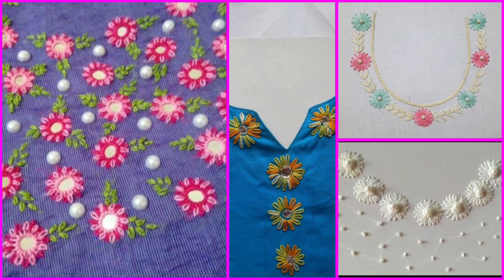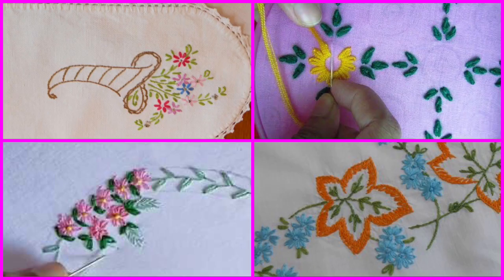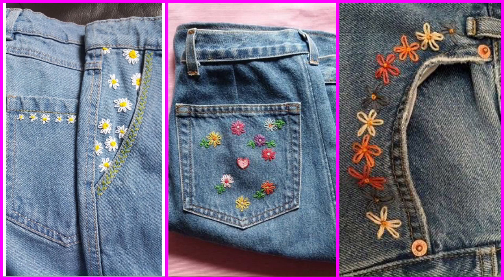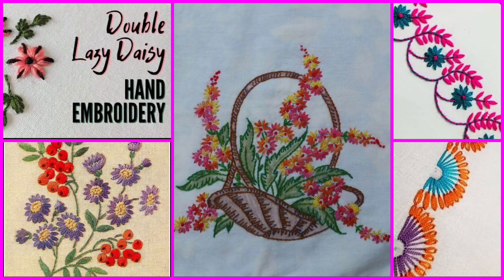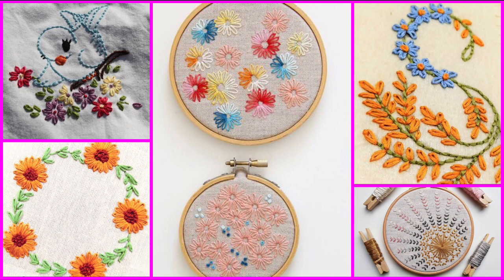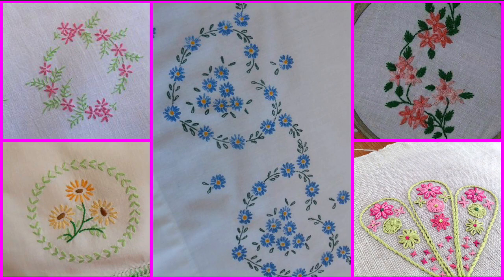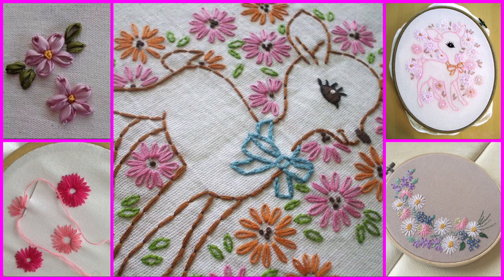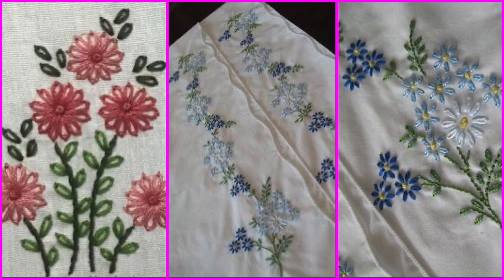100 easy Hand embroidery designs for dresses / lazy daisy flower hand crafts at home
100 easy Hand embroidery designs for dresses / lazy daisy flower hand crafts at home
embroidery designs
hand embroidery
hand embroidery designs
embroidery design
embroidery,easy embroidery
easy embroidery design for dresses
hand embroidery tutorial
embroidery stitches
embroidery for dress
easy hand embroidery design for all over dress
embroidery designs for dresses
dress design
hand embroidery designs for dresses 2021